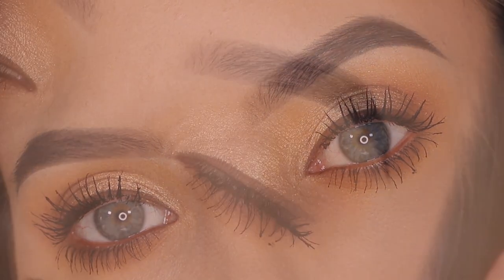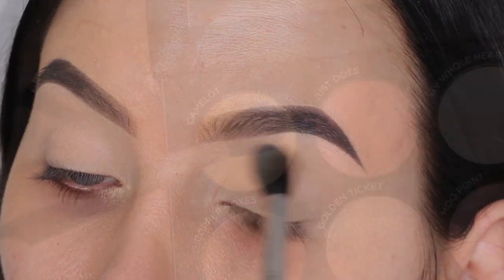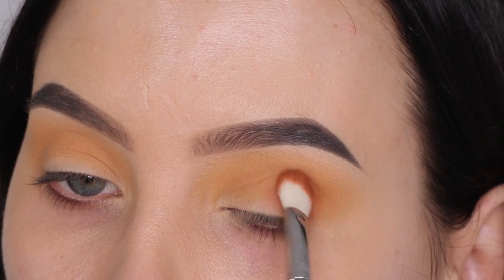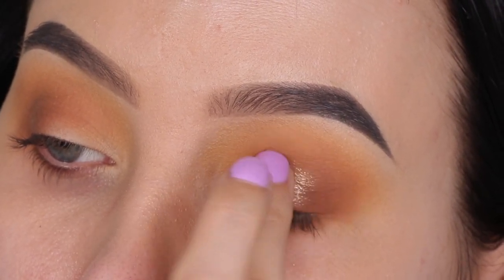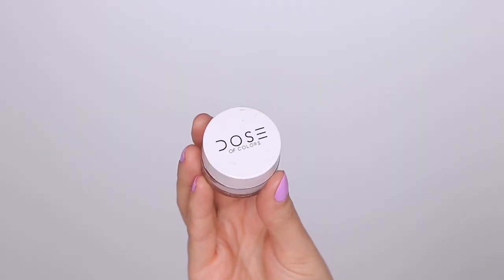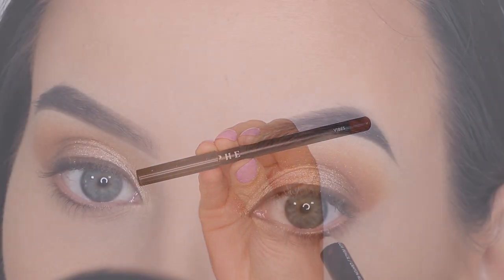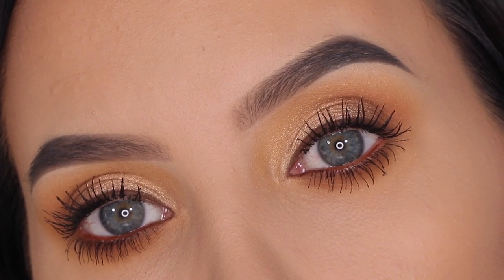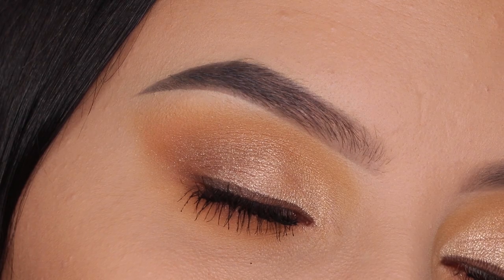Soft and Easy Eye Look for Everyday Wear! | Makeup Tutorial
Hey Friends! In this video I am showing you a soft everyday eye look that you can wear for work/school or any occasion you wanna wear it for. I am playing with the @RawBeautyKristi x pur cosmetics eyeshadow palette for the second time. My previous video was more of a dramatic smokey eye look so for my second video I wanted to do more of a softer wearable eyelook playing with the neutral tones to create this everyday eyelook. I hope you all enjoy this video!! Lots of love, An x

PRODUCTS USED:

⇢ PUR Cosmetics x Rawbeautykristi Eyeshadow palette
⇢ Benefit Cosmetics They're real mascara
⇢ Morphe Brushes Vibes Pencil
⇢ Tarte Cosmetics Shape Tape Concealer
⇢ Dose of Colors Gel Eyeliner
⇢  Tweezerman Lash Curler

► Favorite Brushes

► ABOUT